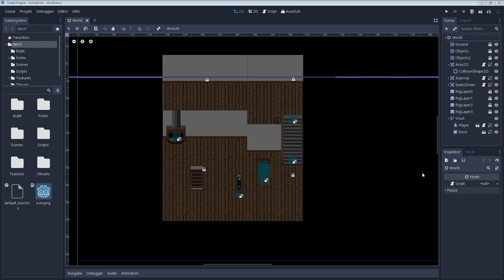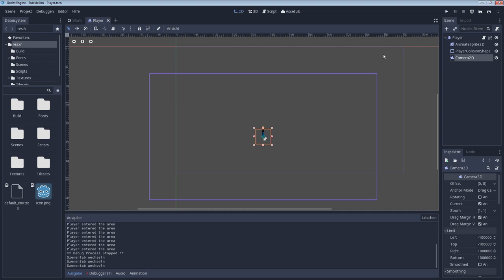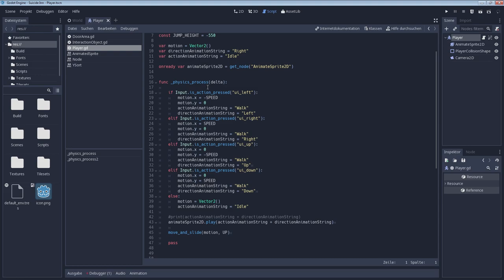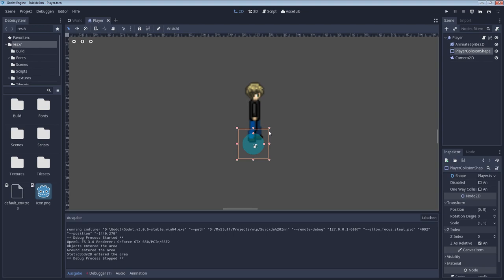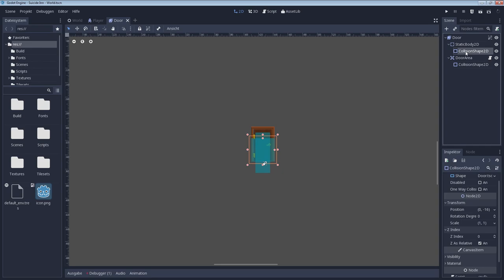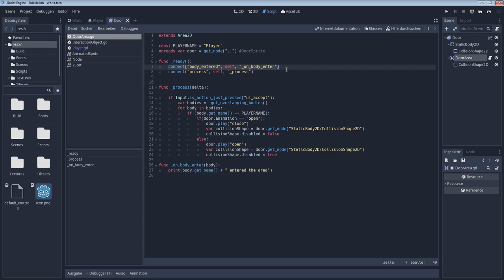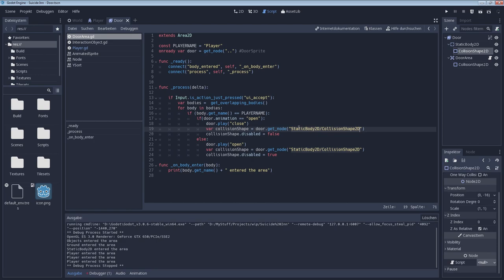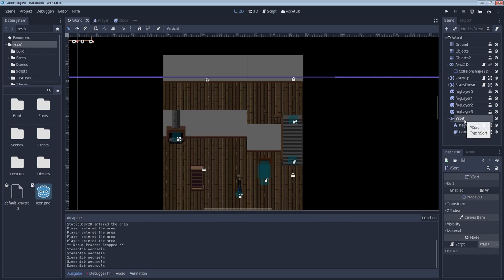Godot Tutorial for Doors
Implemented a door in the game and decided to make a tutorial for you to follow. I know the keyboard is rather loud in this video, I'll try to fix that in future videos.